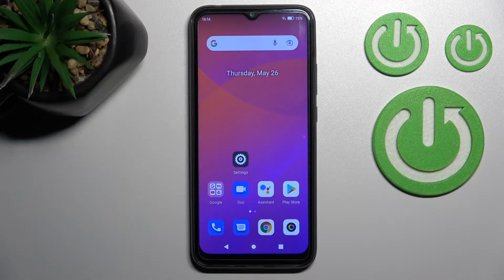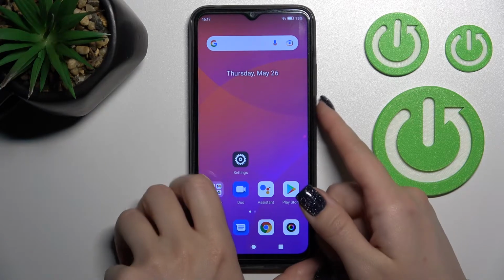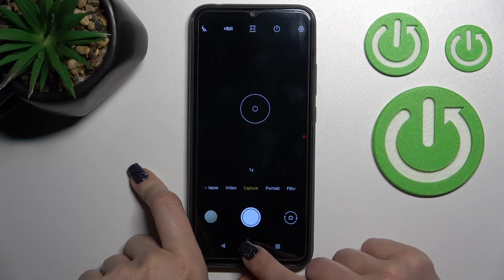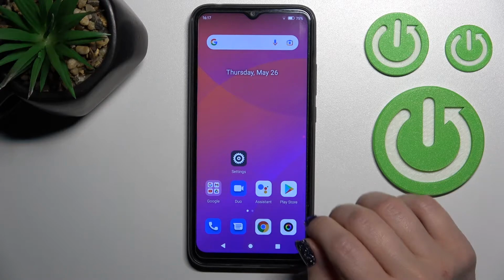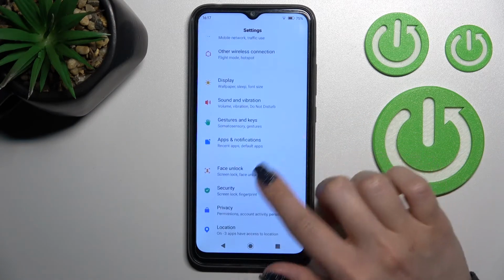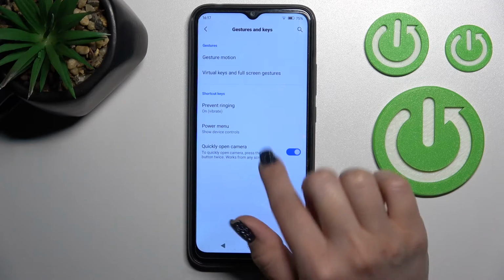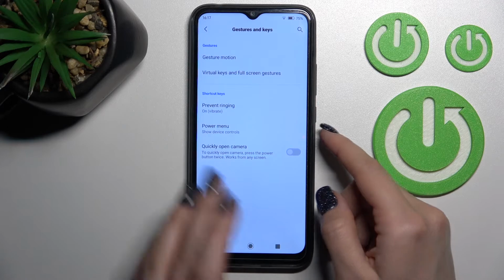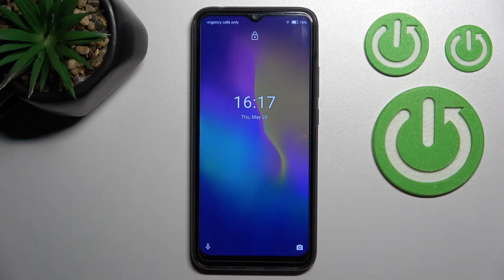How to Disable Quick Launch Double Tap Power Key on BLACKVIEWA70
Hi. Let us present how to turn off the Quick Launch Double Tap Power Key in BLACKVIEWA70. Our specialist is going to demonstrate how to access the Side Key section and how to disable the Quick Open App feature on your smartphone. Enjoy the movie!  If you want to know more about your BLACKVIEWA70, visit our YouTube channel.

How to Disable Quick Launch Double Tap Power Key in BLACKVIEWA70?
How to Turn the Quick Lunch Side Key option OFF in BLACKVIEWA70?
How to open the Quick Open App menu in BLACKVIEWA70?